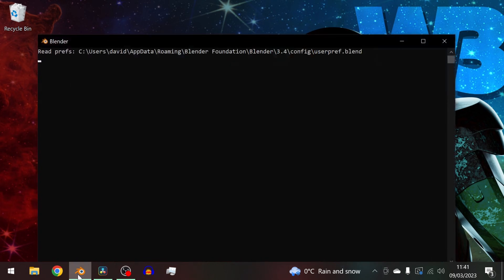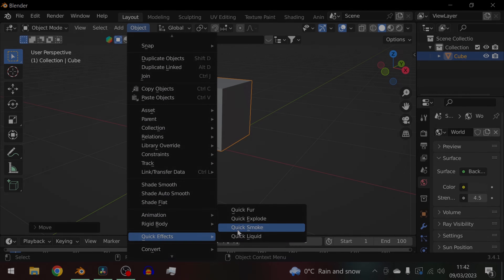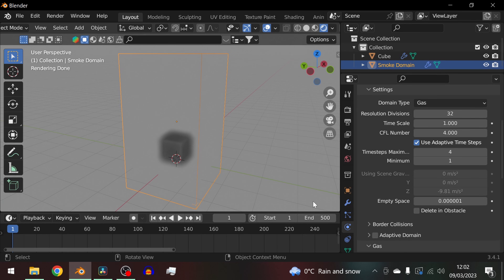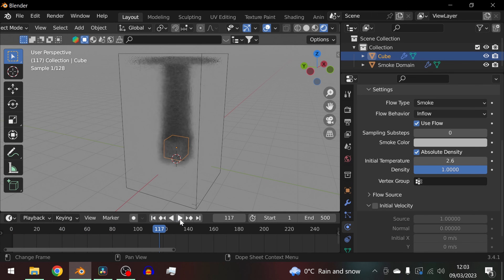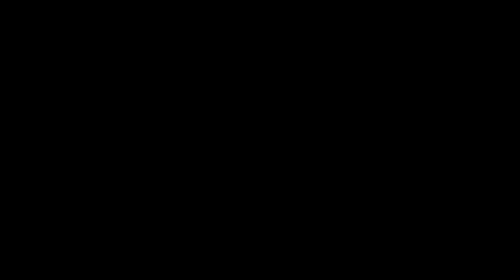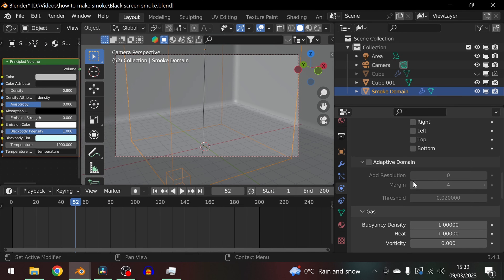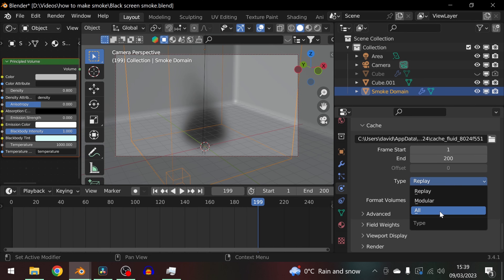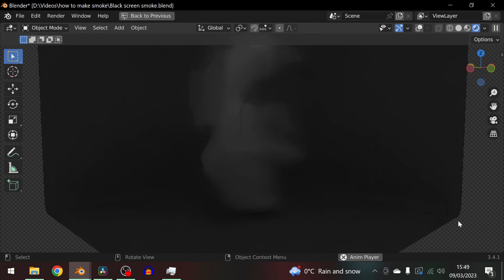How to Create Quick Smoke in Blender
In this episode we quickly dive into how to make smoke the simple and easy way.